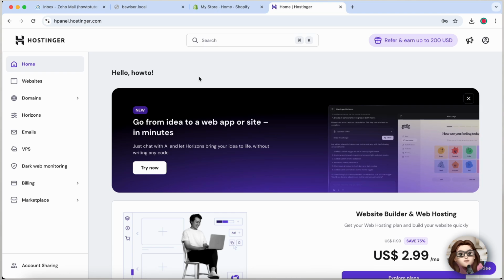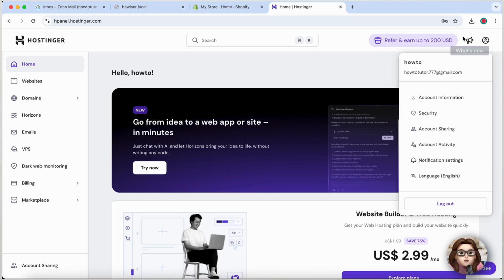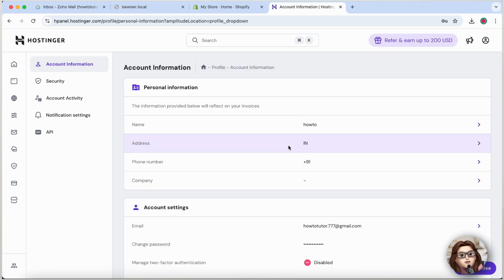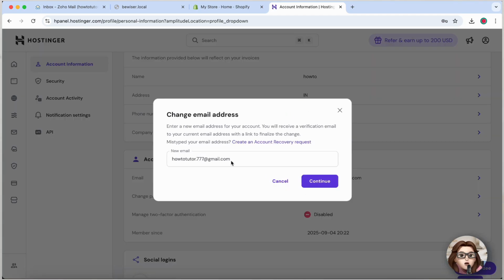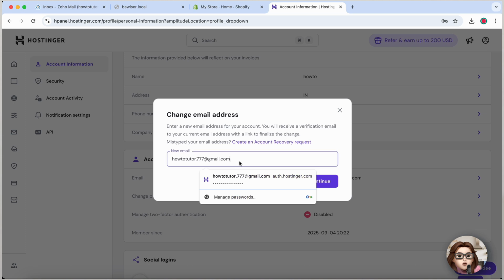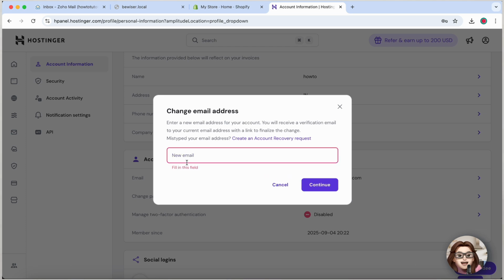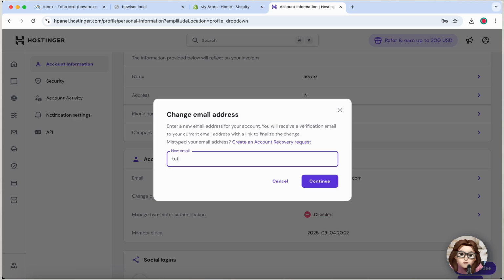How to Change Hostinger Email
If you want to update your login email, switch to a professional email, or simply replace your old address with a new one, this tutorial will guide you through the entire process.

Your Hostinger account email is extremely important because it is used for account login, billing updates, password resets, and security alerts. That’s why keeping it updated ensures you don’t miss important notifications about your hosting or website.

How to verify your new email in Hostinger

Security checks before updating account email

What happens after you change your Hostinger email

📌 Step-by-Step Guide:

Log in to Hostinger Account – Go to the official Hostinger website and log in with your current email and password.

Go to Profile Settings – Click your profile picture (top right corner) and select Account Settings.

Find Email Section – In the Profile or Account Information tab, locate your registered email.

Verify Ownership – Hostinger will send a confirmation email to your new address. Open the email and click the verification link.

Save Changes – Once verified, your new email will be set as the primary account login.

💡 Important Notes:

Always make sure your new email is active and accessible.

Double-check spelling before saving to avoid losing access.

If you can’t access your old email, you may need to contact Hostinger Support for verification.

After updating, you’ll need to use your new email for all future logins.

🖥️ Why Change Hostinger Email?

Wanting better security with a dedicated email

Managing multiple accounts with different emails

By the end of this tutorial, you’ll know exactly how to change your Hostinger email and keep your hosting account updated with your preferred address.

This video shows you How to Change Hostinger Email Easily! Watch this Video till the end to learn How to Change Hostinger Email.

Were you able to figure out How to Change Hostinger Email? Share this with your friends who want How to Change Hostinger Email.

Problem Solved in this Video-:

What Do you Think of How to Change Hostinger Email?